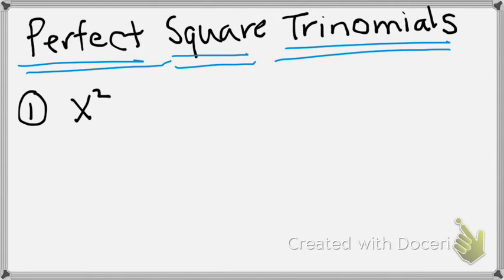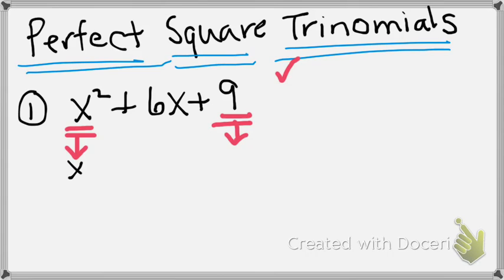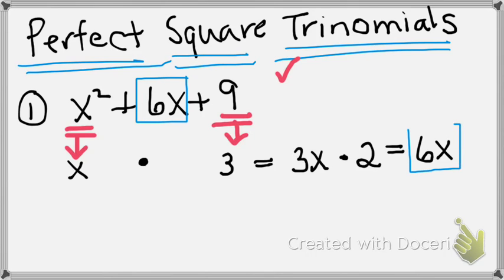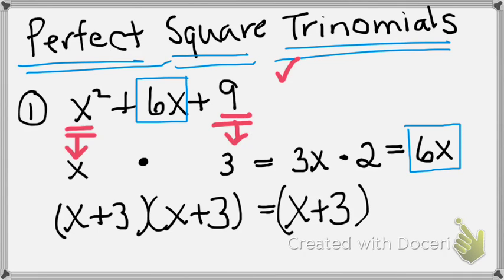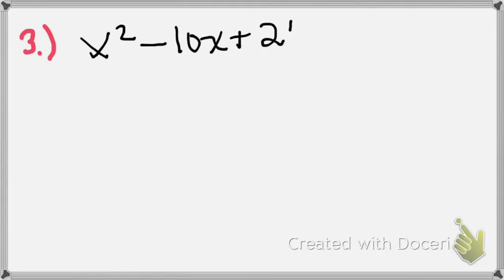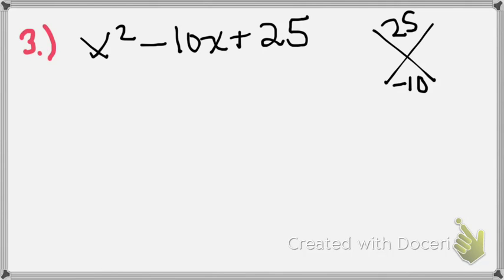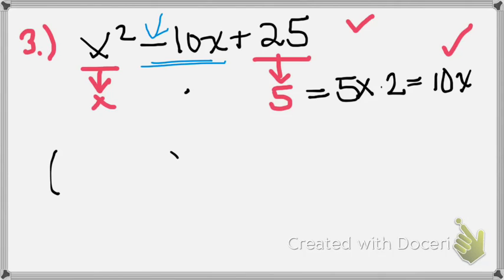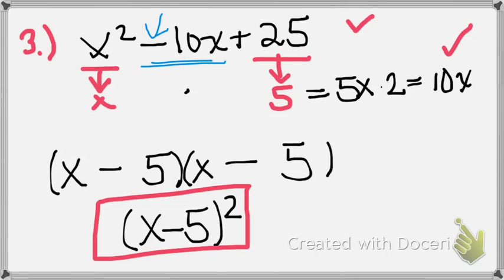Factoring Perfect Square Trinomials